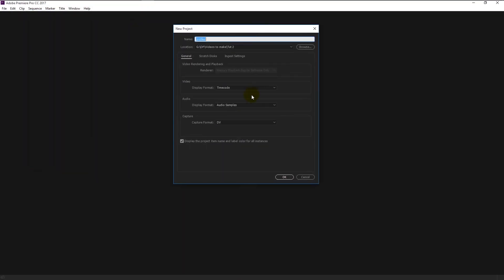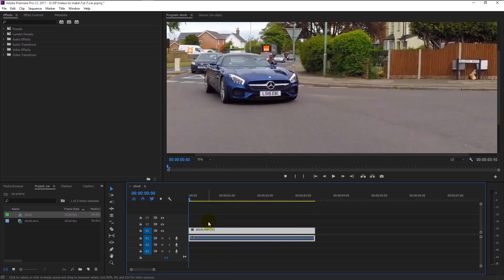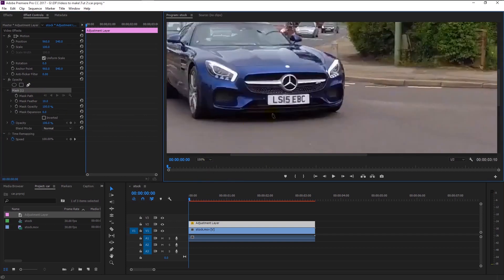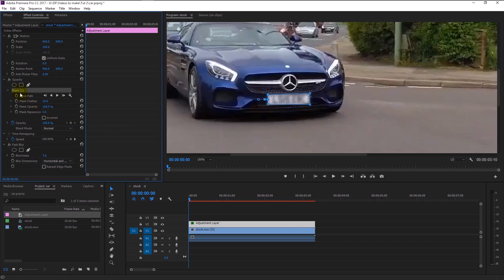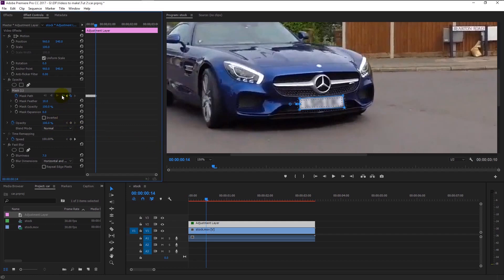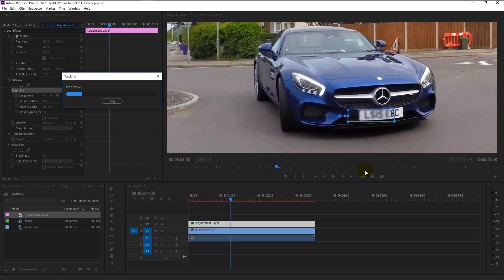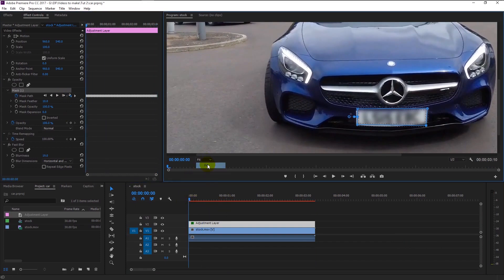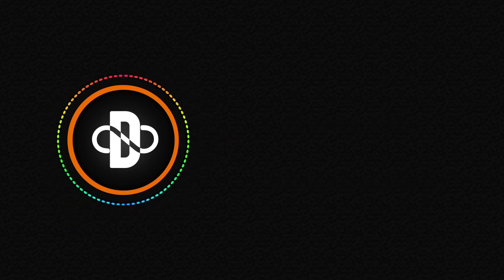Premiere pro Tutorial : How to hide your car Number in video